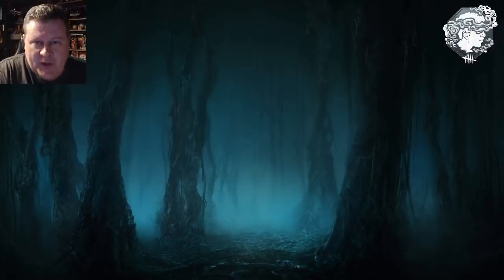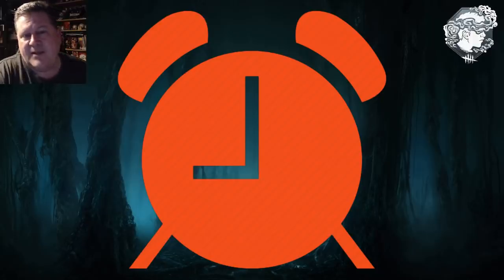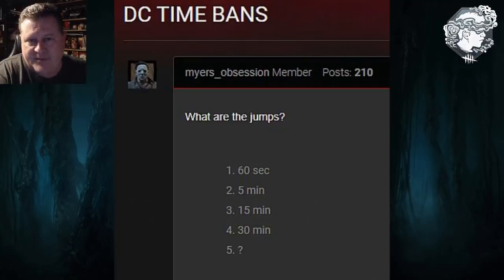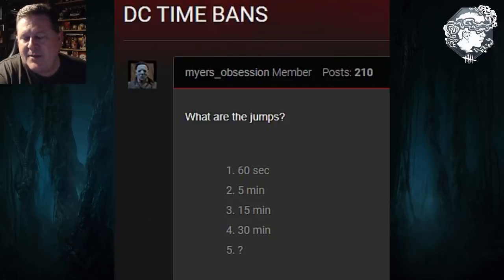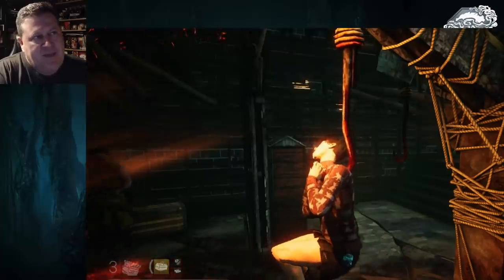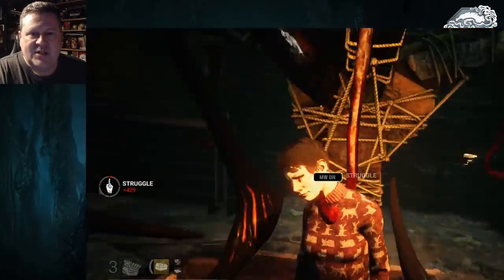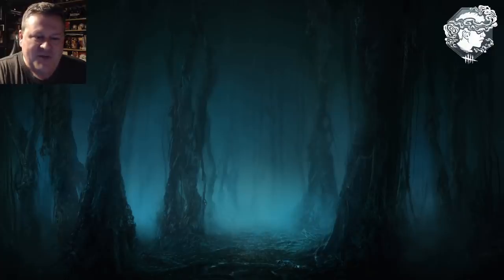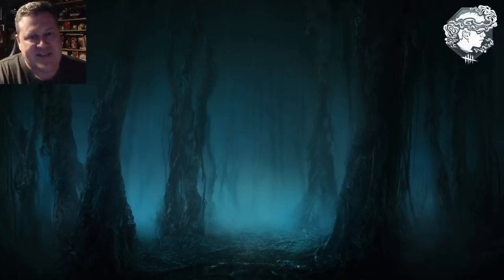Dead By Daylight| Disconnect penalties are live! What are they?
Well the devs announced that the disconnect penalty test is live for the Nintendo Switch and for PC players on Steam from now until 11AM on December 19th.  Let's look at what the penalties are and what they might mean for the future of the game.

What do you think of the penalty system?

What's that symbol in the corner? That's my "Fog Whisperer" icon. What is a Fog Whisperer? A Fog Whisperer is a person who engages the DBD community by creating compelling and absorbing content to a high standard. Who are the 50 Fog Whisperers that may be putting on tournaments of their own?  Here's the list of the 50 Fog Whisperers with links to their channels in this forums post:

Beautiful matte painting of the Upside Down created by Didier Konings on ArtStation: